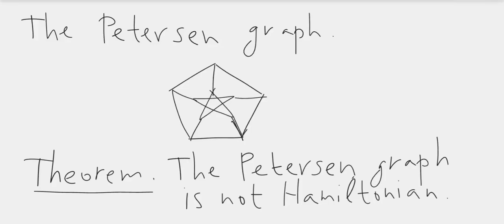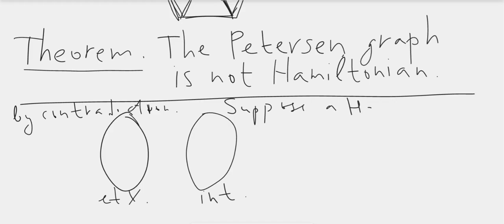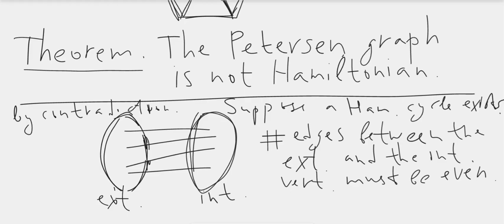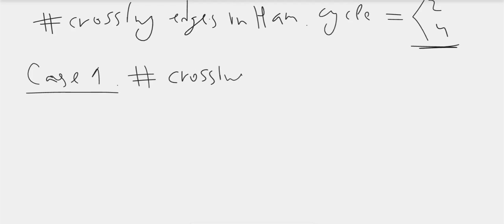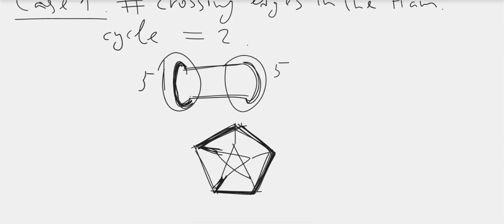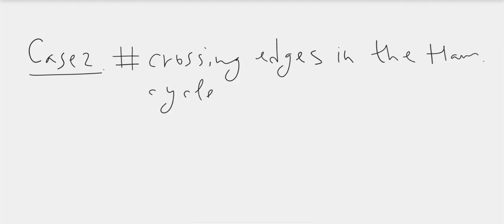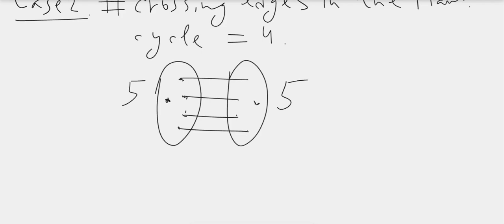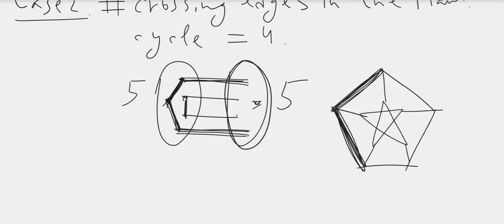The Petersen graph is not Hamiltonian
Episode 36.

Definition. A Hamiltonian cycle in a graph is a cycle that passes through all vertices of the graph.
Definition. A graph is said to be Hamiltonian if it has a Hamiltonian cycle.
Theorem. The Petersen graph is not Hamiltonian.

Graph theory.